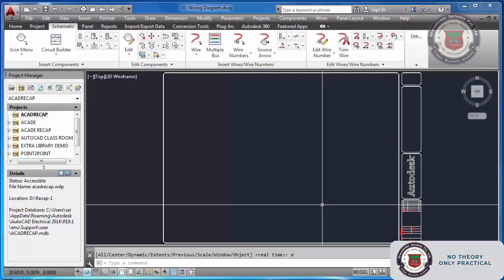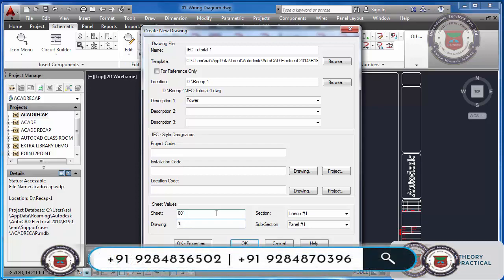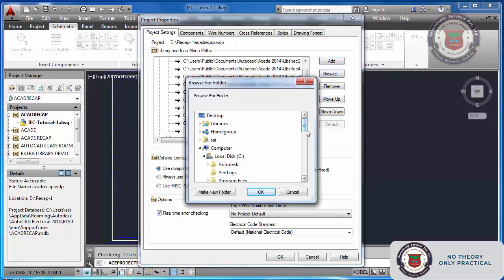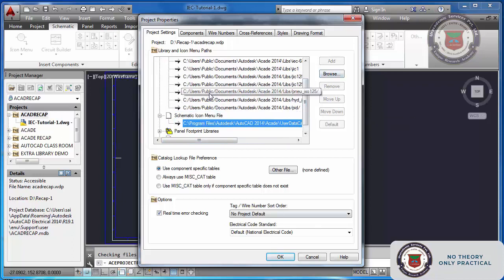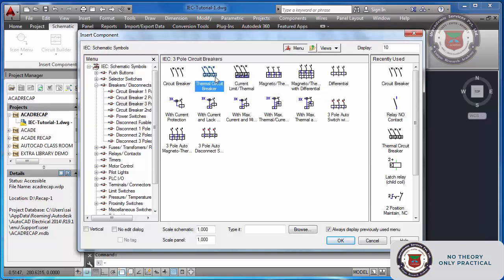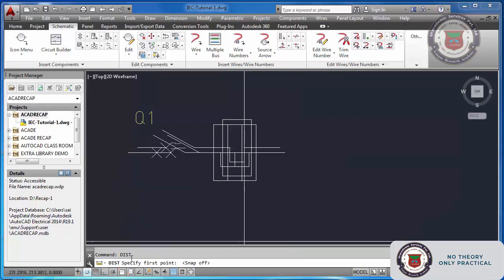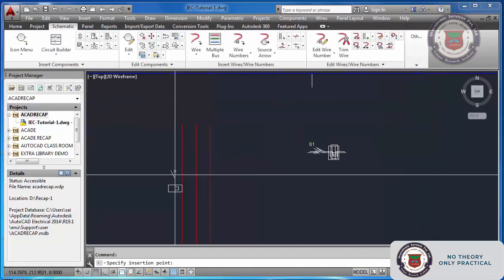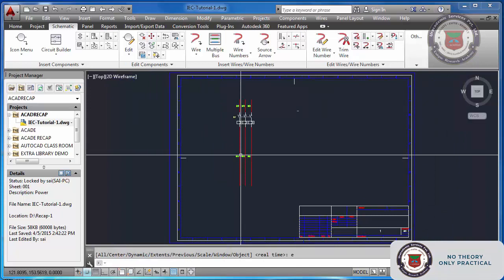Recape 2 JIC and IEC Directory Settings